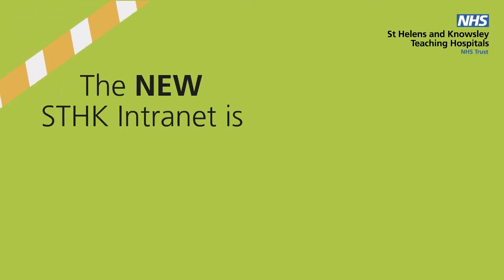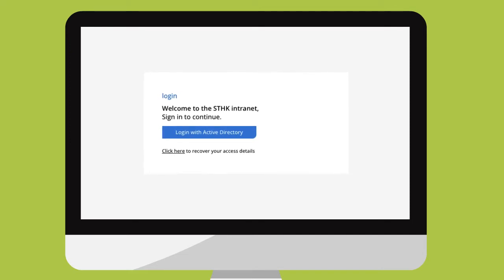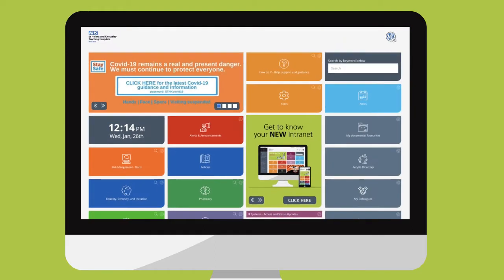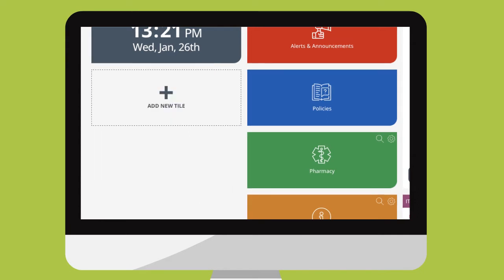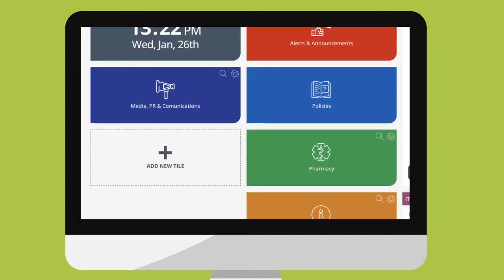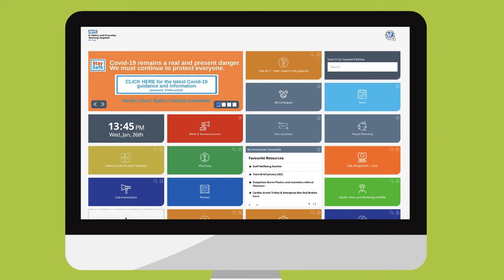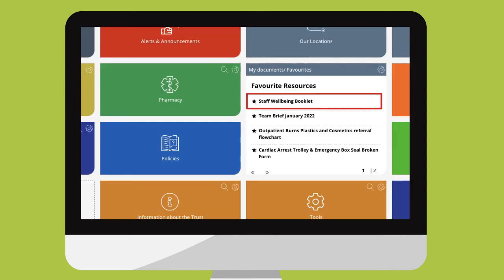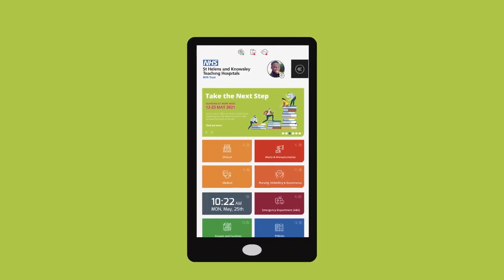STHK INTRANET Video